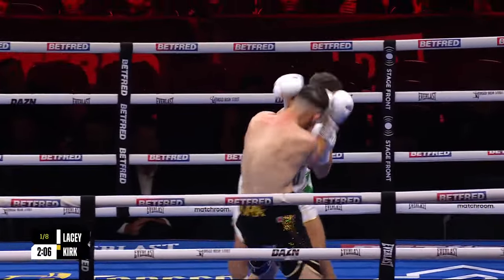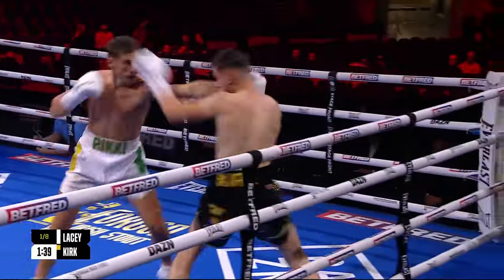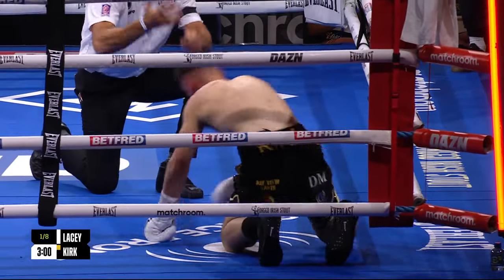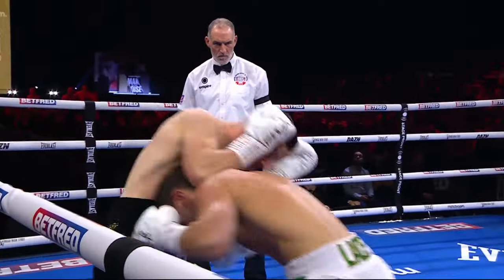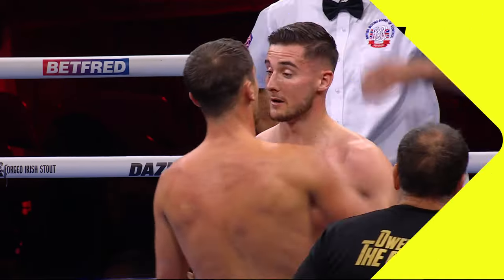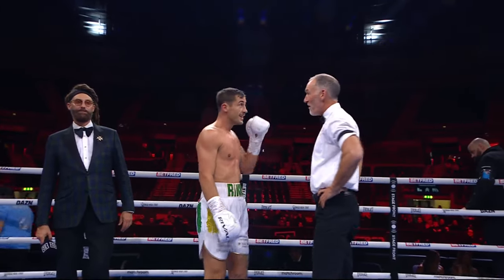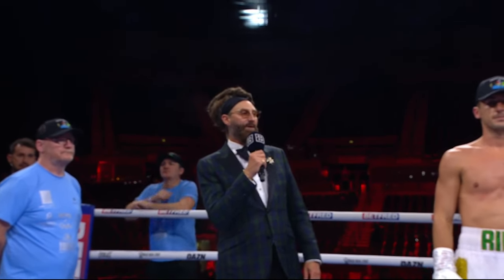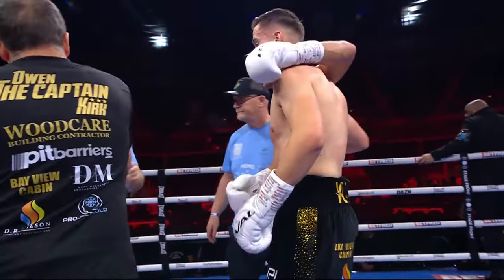Paddy Lacey vs Owen Kirk (Catterall vs Linares Undercard)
Former pro football turned pro boxing Paddy Lacey moves 10-0 against Owen Kirk in Liverpool on the Jack Catterall vs Jorge Linares undercard on Saturday 21 October 2023.